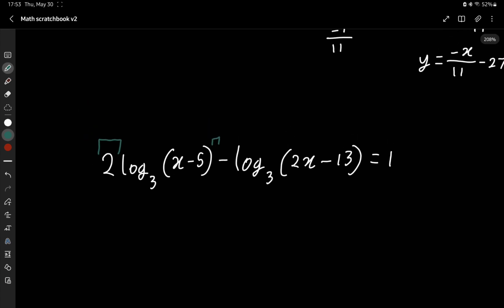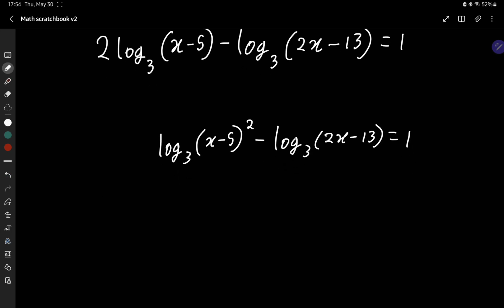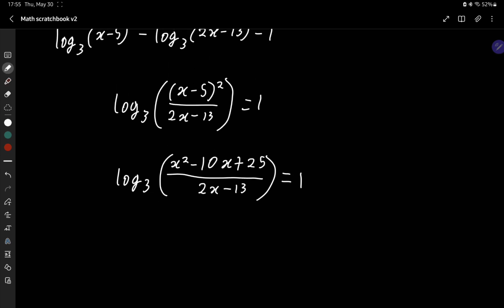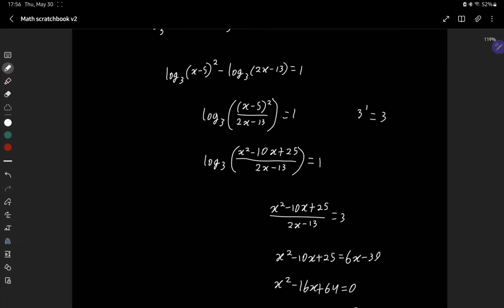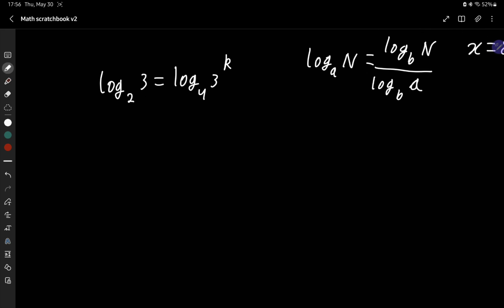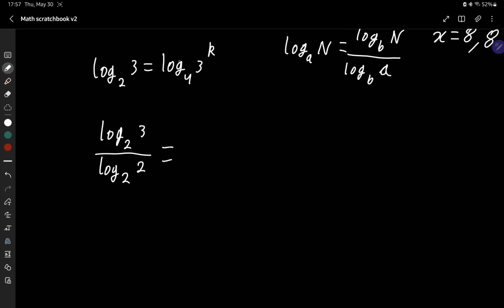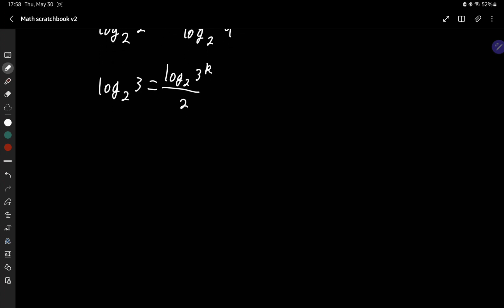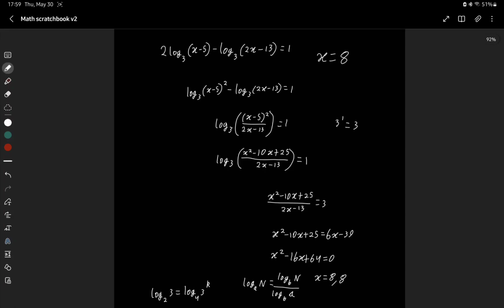Solving simple logarithmic functions - iGCSE Pure Maths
This is a short video walking you through how to solve logarithmic functions where one uses the power rule and division rule, and the second uses the power rule and change of base rule.